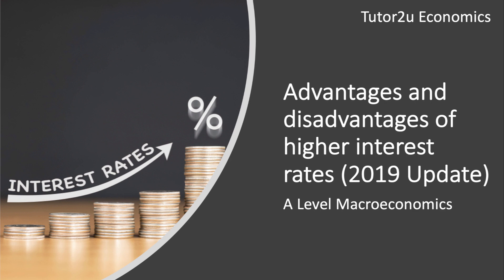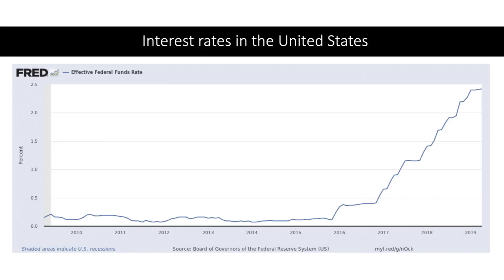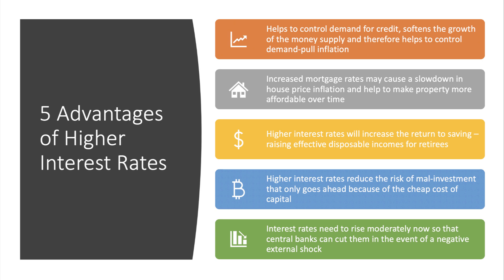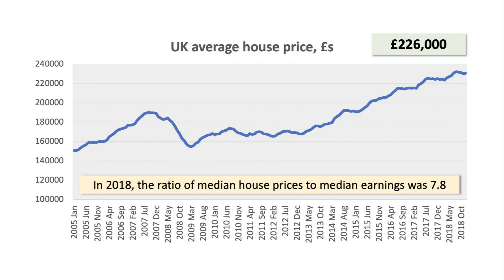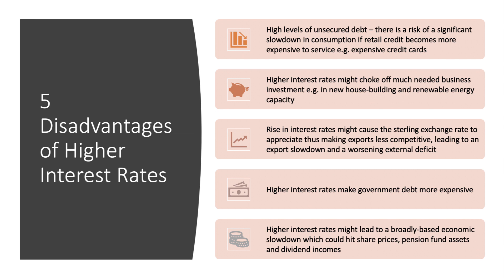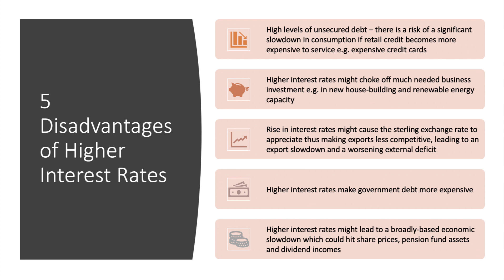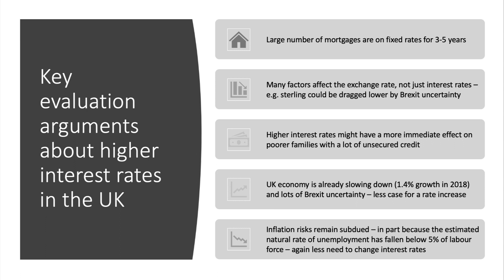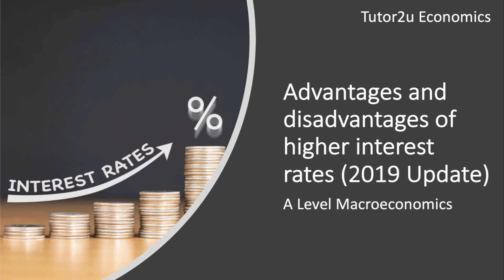Advantages and Disadvantages of Higher Interest Rates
Five advantages and five disadvantages of a central bank such as the Bank of England raising their monetary policy interest rates are explored in this short revision video.

Central banks around the world cut interest rates sharply during the 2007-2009 financial crisis.
Interest rates have remained at historic lows for many subsequent years close to or below 0% in most developed economies
In the UK, the base interest rate has been below 1% since 2009
The European Central Bank (ECB) has their main interest rate at 0.0%
The US Federal Reserve main rate is between 2.25% - 2.5% and has risen gently in recent years